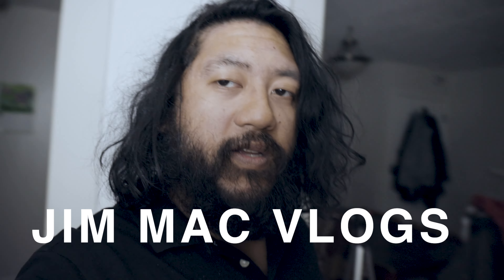Tired of this...Gonna Go...